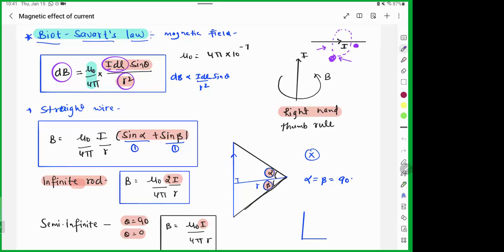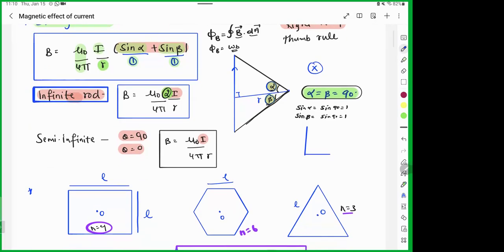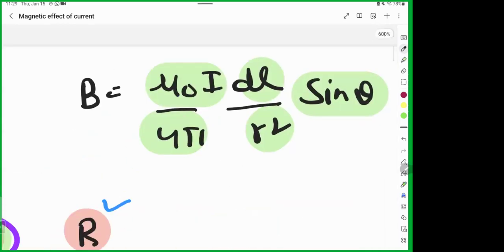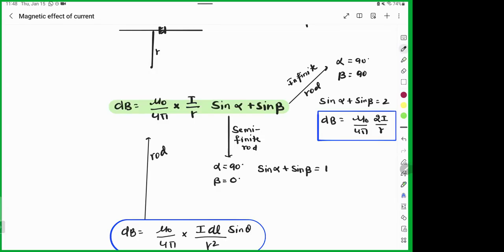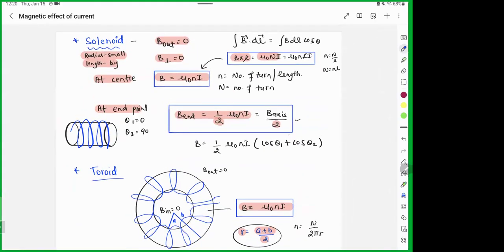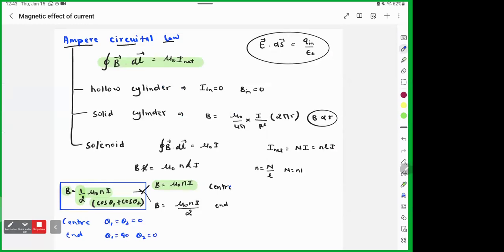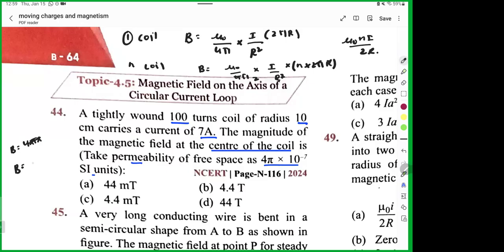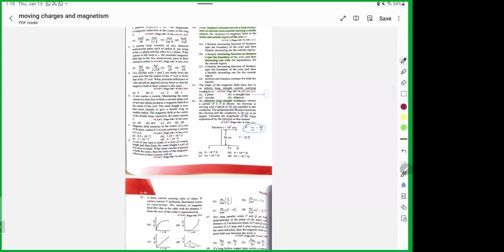Biot Savart law , ampere circuital law, solenoid, toroid with pyq | Dr Deepak classes ( DDC )